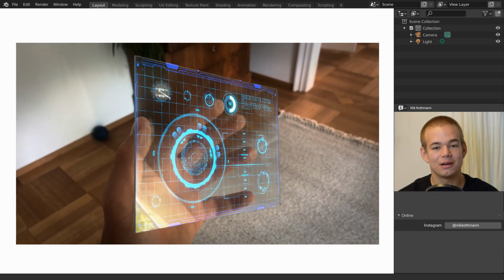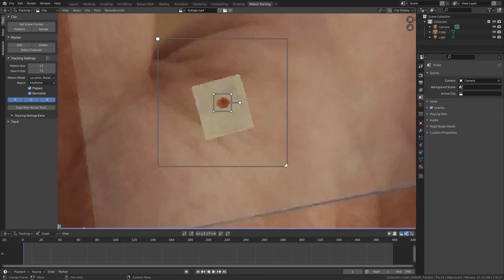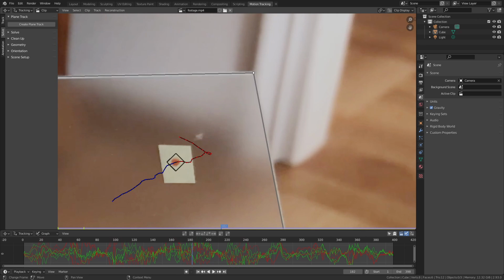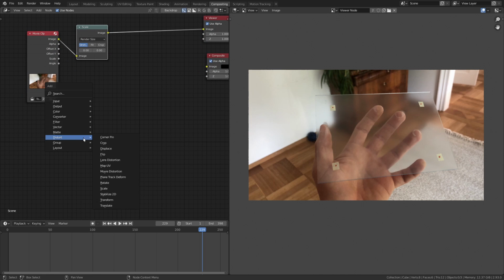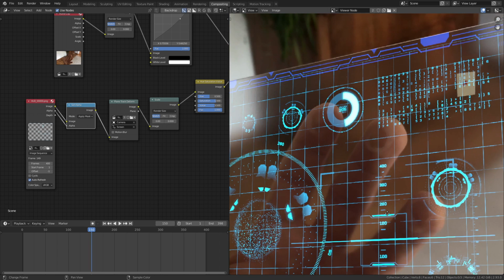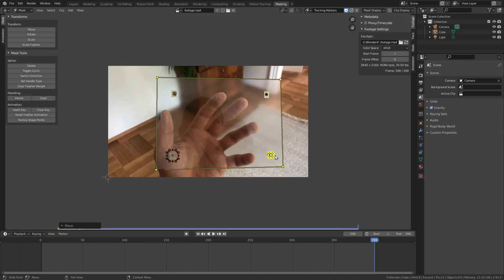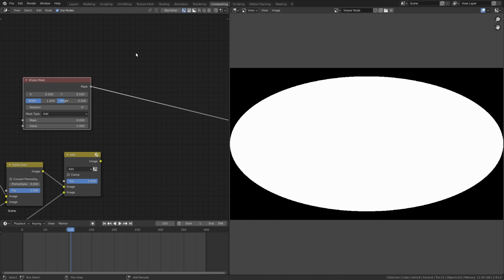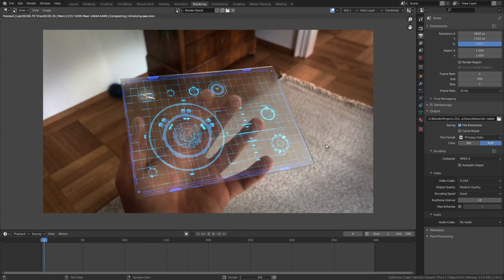Futuristic HUD Tablet VFX in Blender!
Learn how to create a futurist HUD tablet with plane tracking and compositing in Blender. The process is pretty simple and I guide you step by step from start to finish.

Timestamps:
00:00 Intro
01:28 Scene Setup
01:54 Plane Tracking
07:53 Compositing
16:33 Tracking Marker Removal (Masking)
23:15 Animation Rendering
25:17 Final Result & Outro
25:32 Polygoniq